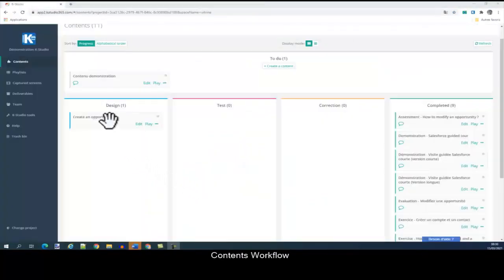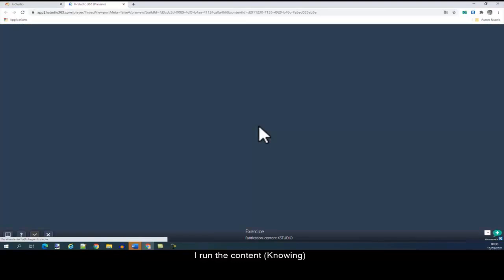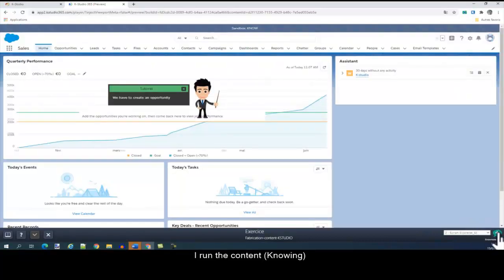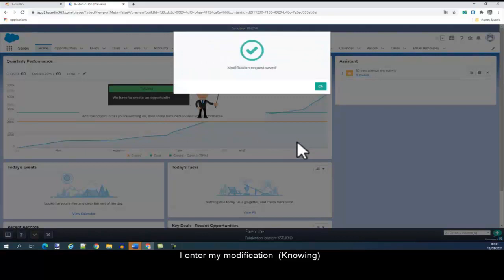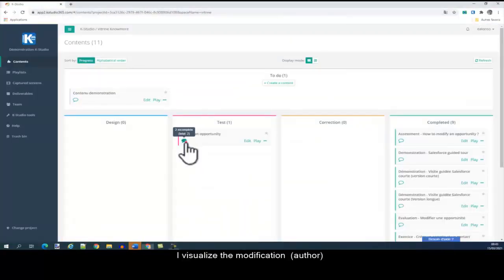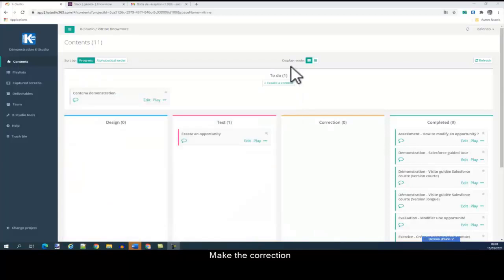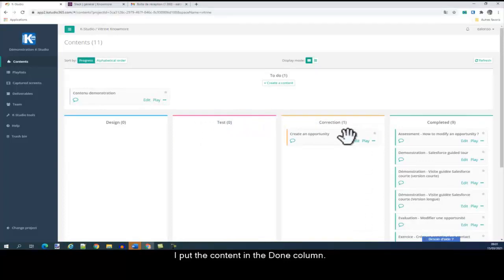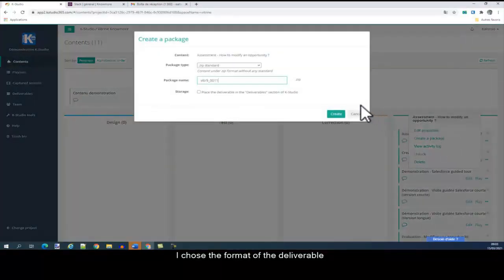Recipe Diffusion K-STUDIO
Receipt and Broadcast of Interactive Training Content on Salesforce simulated